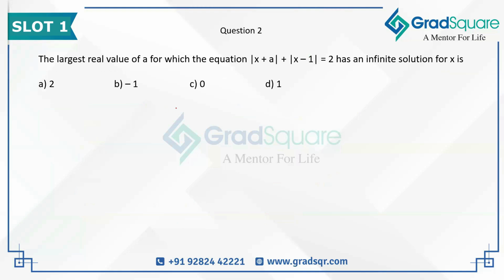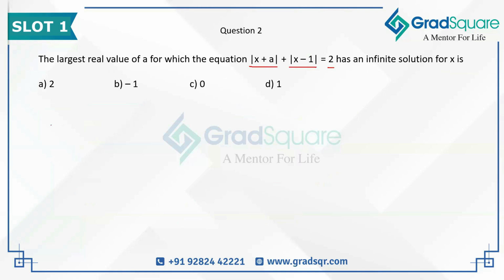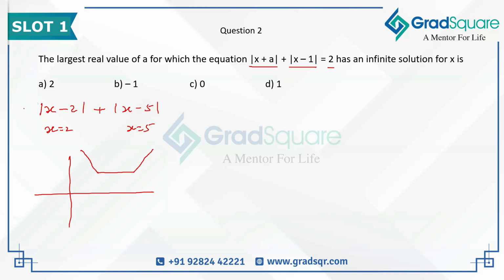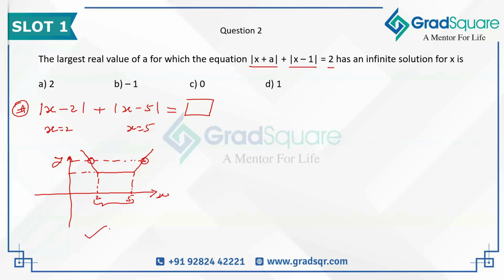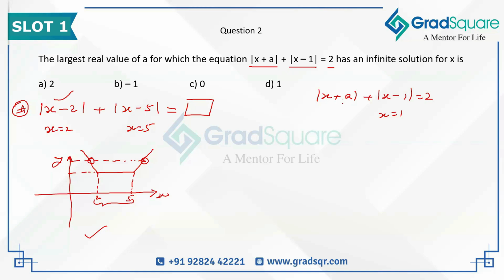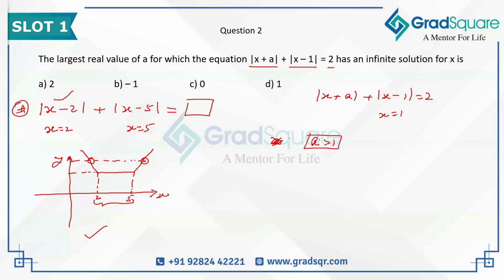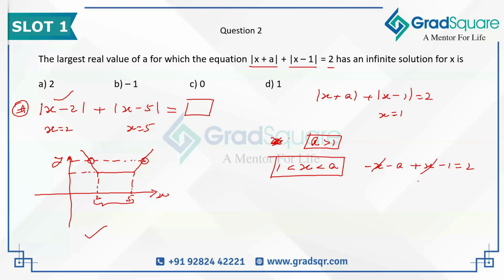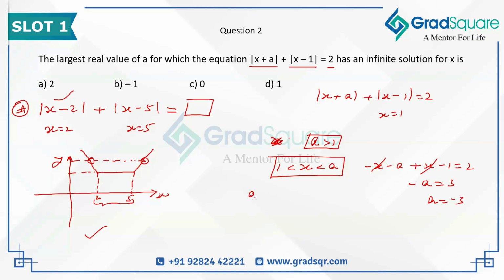CAT 2022 - Slot 1 - QA 2 - Algebra by GradSquare Mentor Mr. Kushal Bohra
The largest real value of a for which the equation |x + a | + |x-1| = 2 has an infinite solution for x is